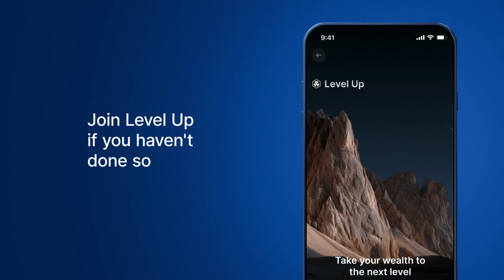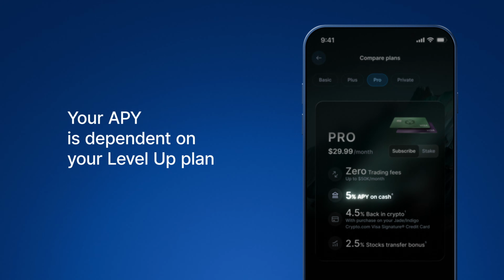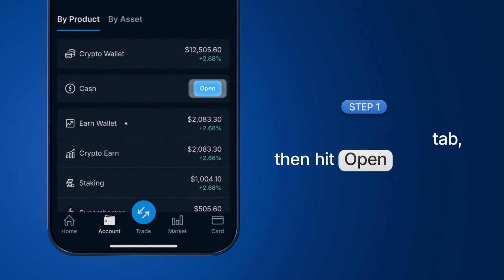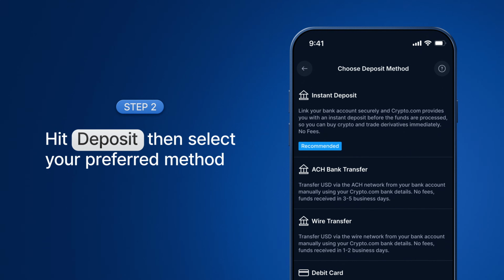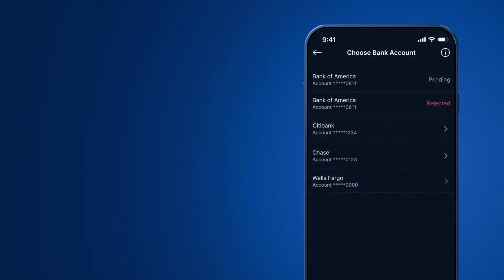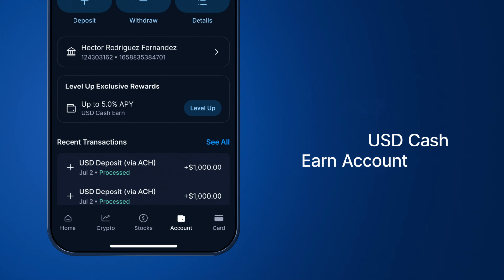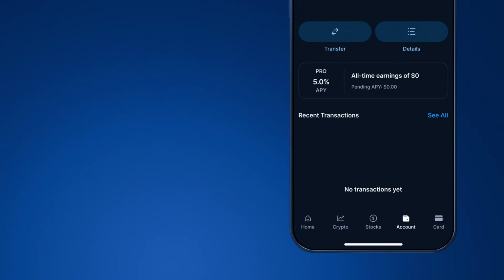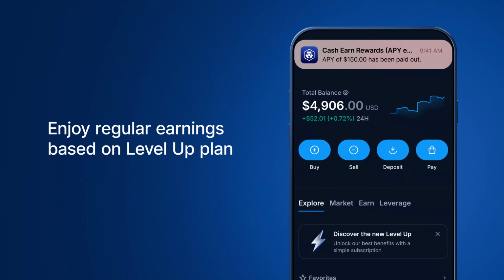USD Cash Earn: Explain Step-by-Step Video Tutorial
Not intended for UK audience. Learn how to set up and start earning with USD Cash Earn in this step-by-step video tutorial.

We’ll walk you through the full process, including:

1. Selecting your Level Up tier
2. Setting up your USD Cash Account
3. Depositing USD
4. Opening USD Cash Earn
5. Transferring funds to start earning

This guide is designed to help you get started quickly and understand each step clearly before you begin.

Crypto.com is not a bank. Banking services are provided by Green Dot Bank, Member FDIC. Funds in your USD Cash Earn Account - Green Dot are FDIC-insured subject to the terms in the USD Cash Account – Green Dot Account holder Agreement. All other products and services are offered by Crypto.com and/or third parties, not Green Dot Bank. Non-deposit products are not FDIC-insured, not a deposit of the Bank, not Bank guaranteed, and may lose value. The Cash Earn Account is a sub-account connected to your Cash Account; it is not independent of the Cash Account and is subject to the terms and conditions governing the Cash Account. USD Cash Earn Account funds are FDIC-insured up to $5M through a deposit sweeps program provided by Green Dot Bank, Member FDIC, and its network of participating FDIC-insured financial institutions.

APY is based on Level Up tier. Interest is paid in CRO monthly and the value of CRO may change at any time. The Annual Percentage Yield (APY) is accurate as of Sep 2, 2025 and may change at any time before or after you open an account. Fees may reduce earnings on your account. Full details on applicable APY tiers and interest calculations for the USD Cash Earn account are available

Level Up is not sponsored or endorsed by Green Dot Bank, Green Dot Corporation, or any of their affiliates, and none of them are responsible for fulfilling any rewards earned through Level Up. APY rates depend on Level Up tier and may vary. Interest is paid monthly in CRO. Participation in USD Cash Earn is subject to the Crypto.com App Terms & Conditions and Privacy Notice. Non-deposit investment products are not FDIC-insured, may lose value, and are not guaranteed by any bank.

Jurisdictional Notice: This content is provided for general informational purposes only and is not intended for distribution to, or use by, persons in any jurisdiction where such distribution or use would be contrary to local laws or regulations.